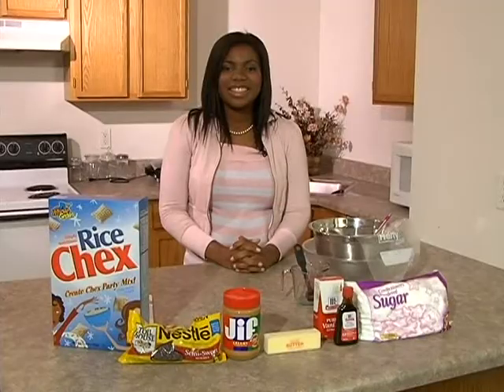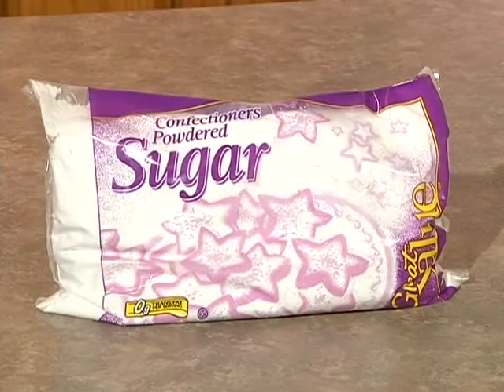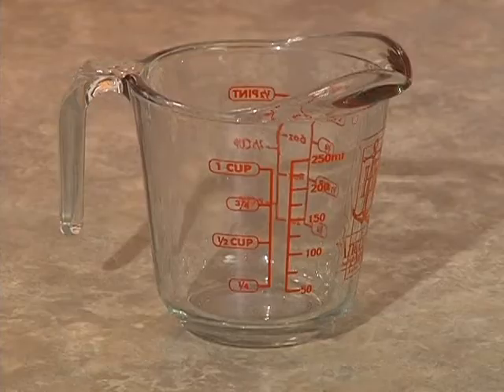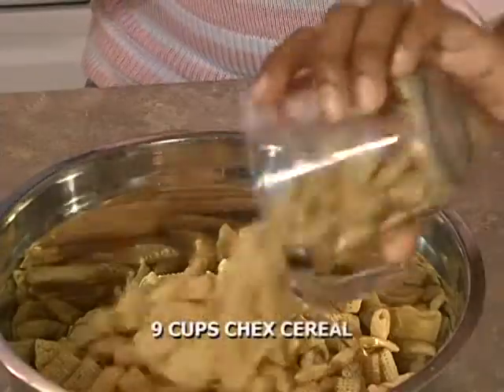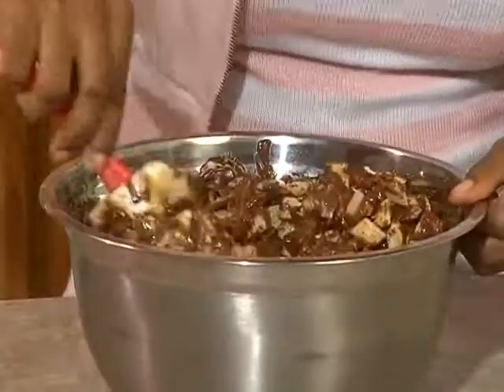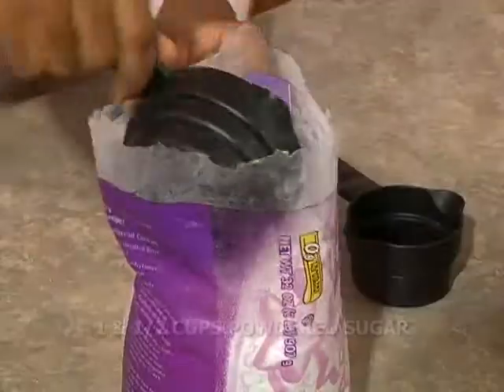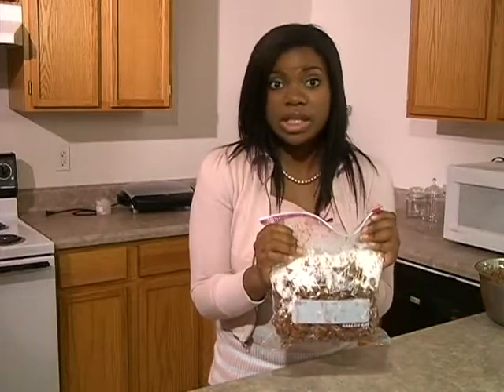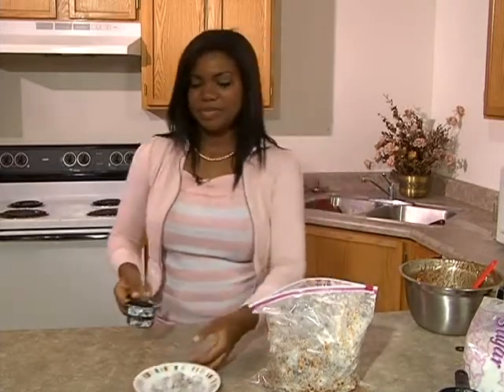Let's Eat: Puppy Chow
2007 Let's Eat segment for Midstate Magazine
How to make Puppy Chow